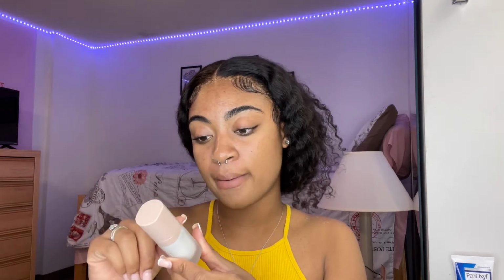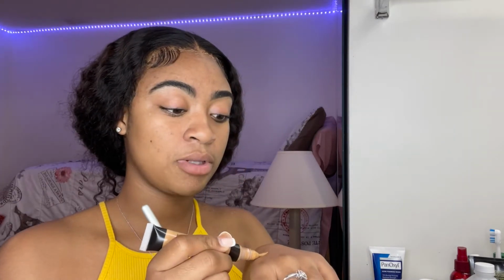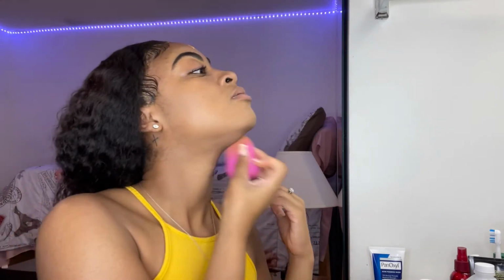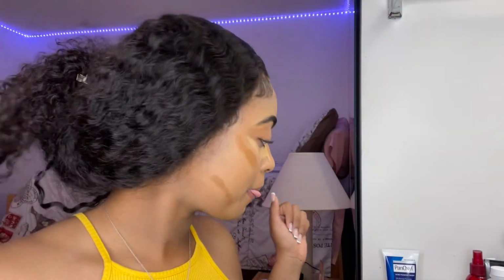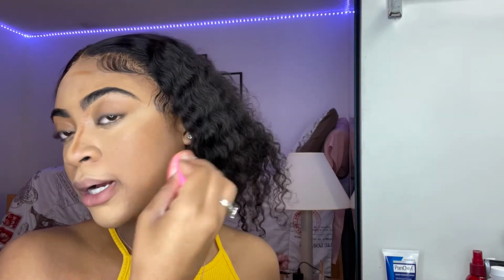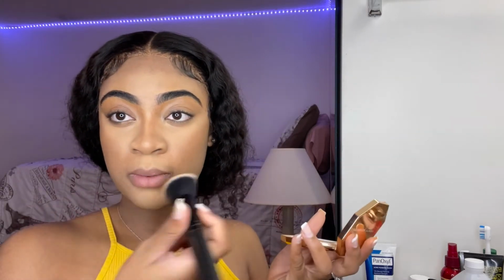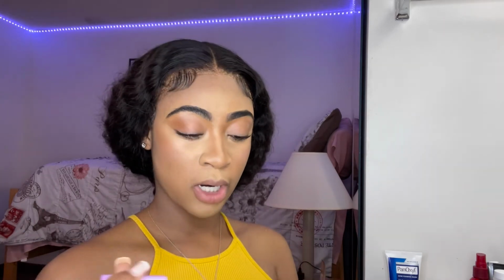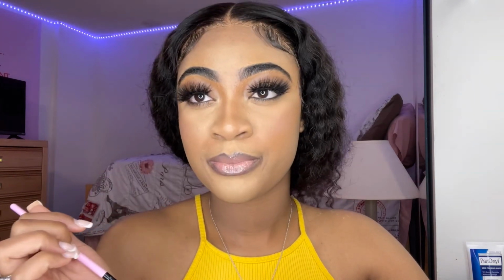Beginner￼ friendly makeup tutorial